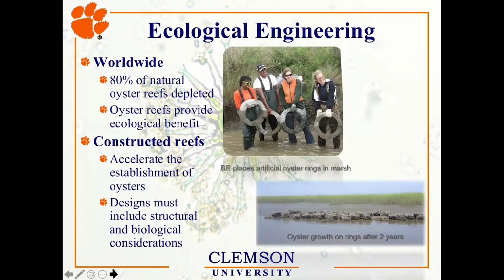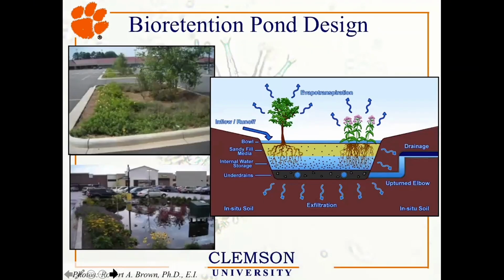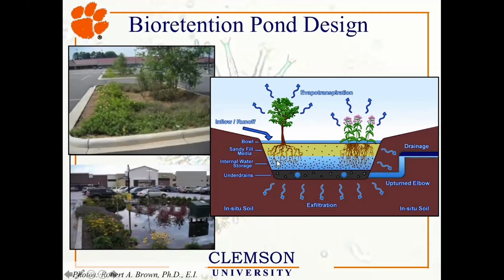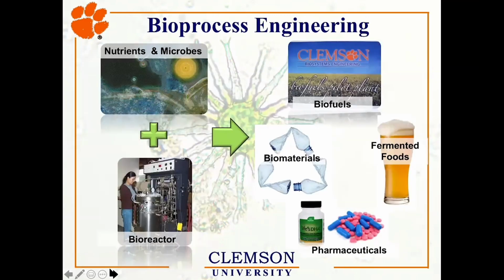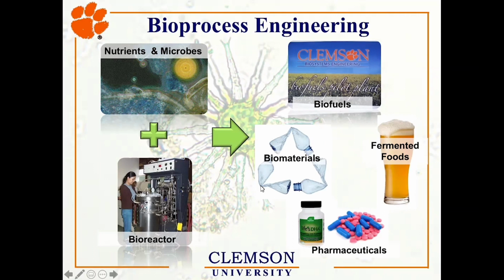Welcome To The Department of Environmental Engineering and Earth Sciences | Biosystems Engineering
This academic program information session in the College of Engineering, Computing and Applied Sciences at Clemson University gives an overview of the Biosystems Engineering degree program in the Department of Environmental Engineering and Earth Sciences.

The Department of Environmental Engineering & Earth Sciences offers three undergraduate degrees:

BS, Biosystems Engineering
BS, Environmental Engineering
BS, Geology

In this video, you will first see a presentation on the BS in Biosystems Engineering, followed by a 4-minute tour video about the department.